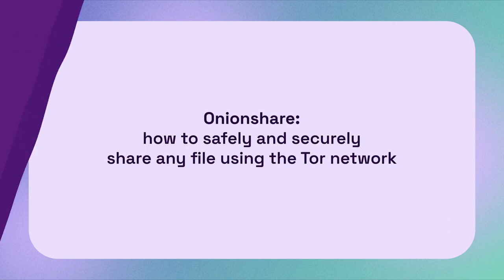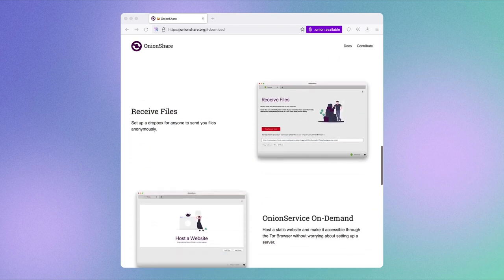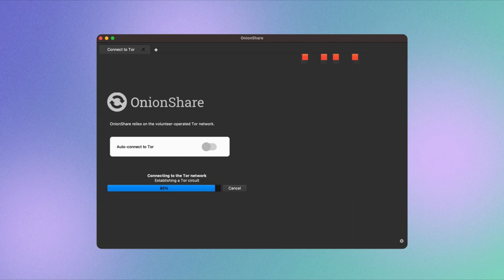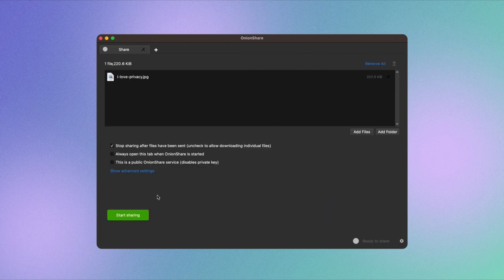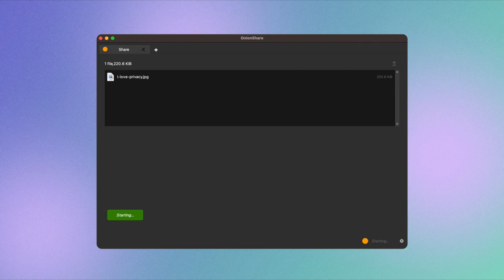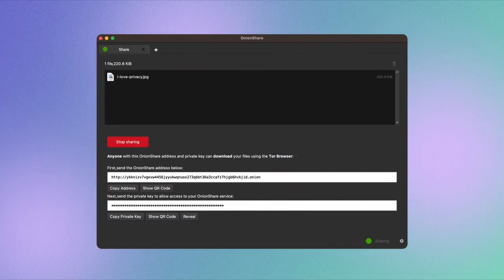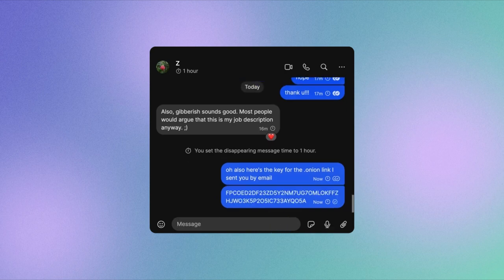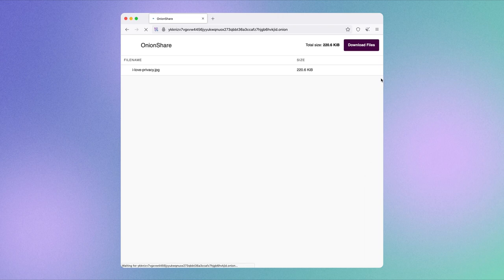Share Files Securely with OnionShare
Learn how to securely share files of any size using OnionShare, an open-source tool built on the Tor network. This video takes you through the process, from downloading OnionShare to sharing files with others. OnionShare ensures safe and anonymous file sharing.

for MacOS, Windows, or Linux.

Customize sharing options, such as setting a download limit or choosing between public and private links. Start secure and anonymous sharing today and protect your privacy!

0:16 - Downloading OnionShare
0:30 - How to set up secure and anonymous file sharing
1:12 - How to share and access a private share link

Take control of your internet activity and shield it from unwanted surveillance with Tor Browser!